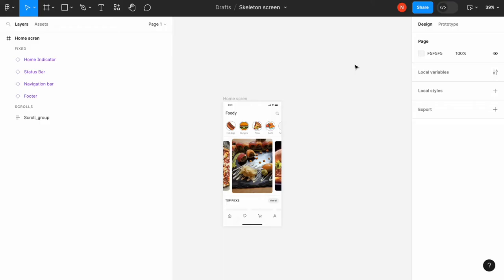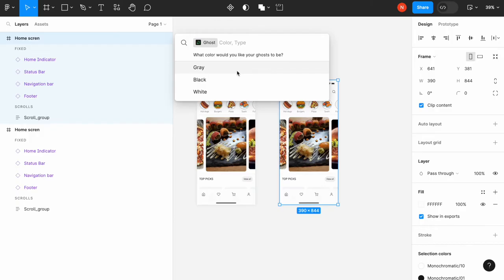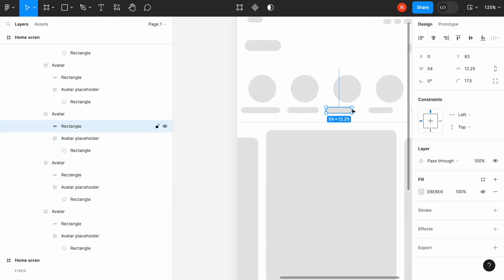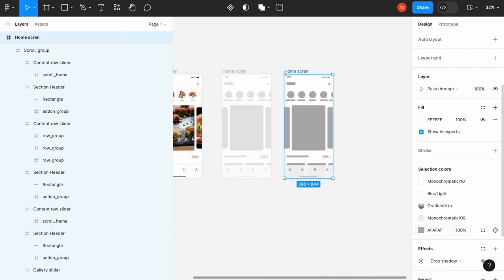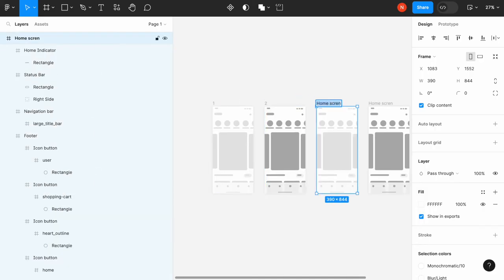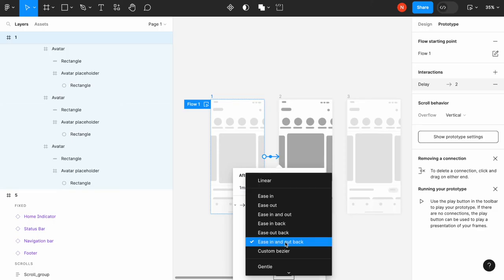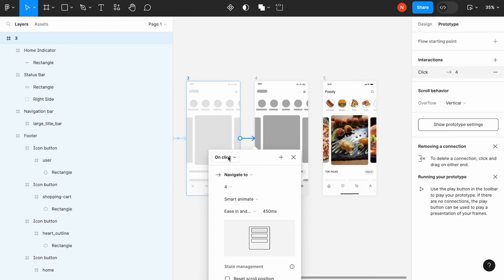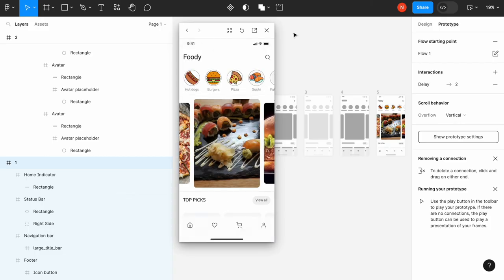Animated skeleton screen in Figma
A skeleton screen is a type of loading screen—it is used as a placeholder while users wait for a page to load. Users see this screen for a few seconds, but even though it acts as an in-between state, it allows users to see the layout of the page. In this tutorial, I will show how to create an animated skeleton screen in Figma.